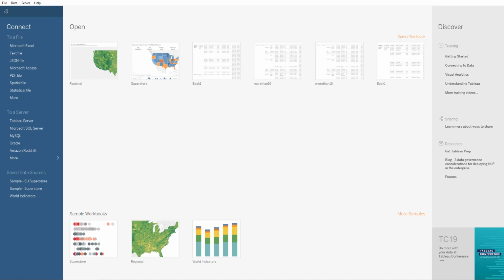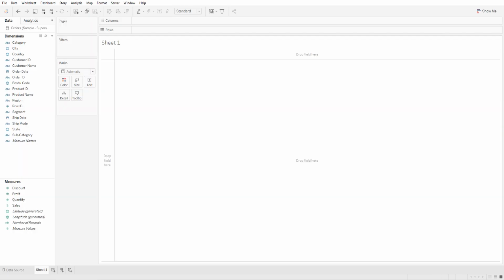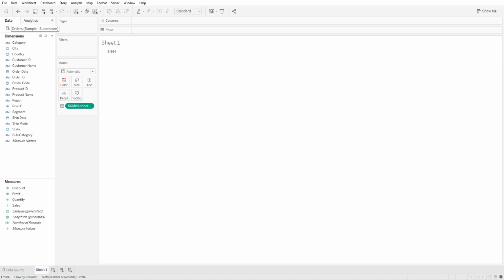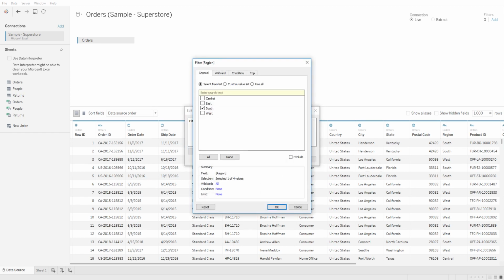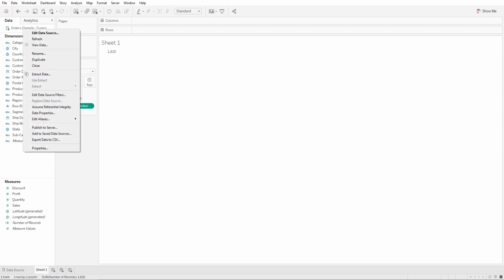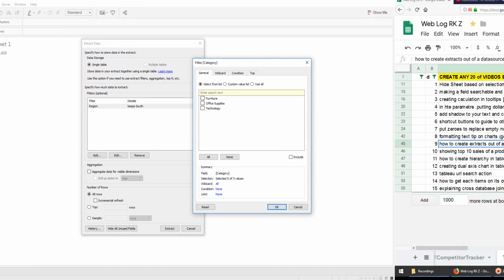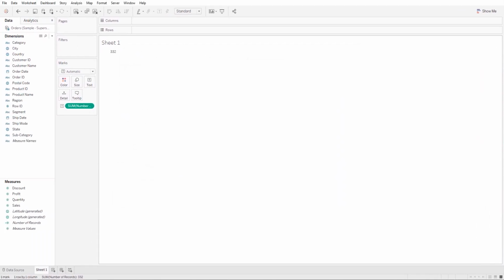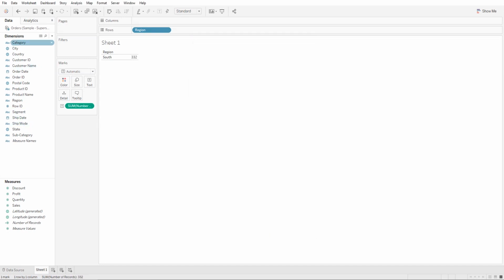Lesson: Learn how to Create a Data Extract in Tableau